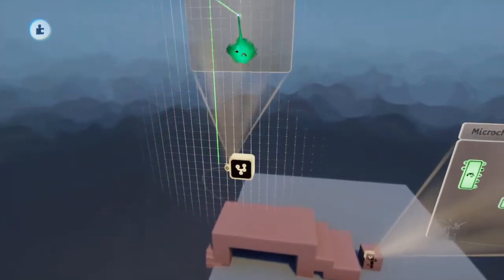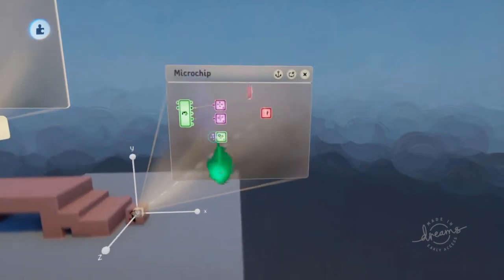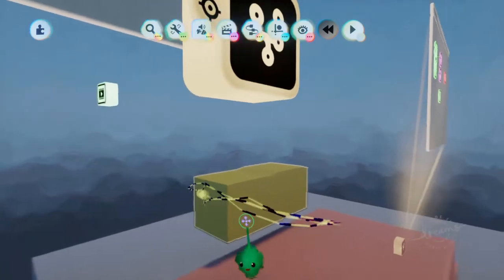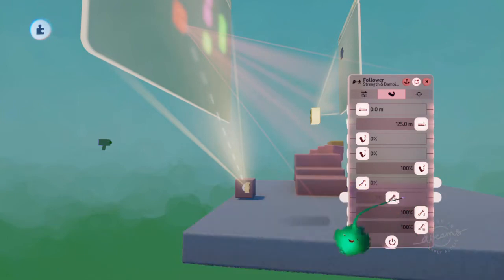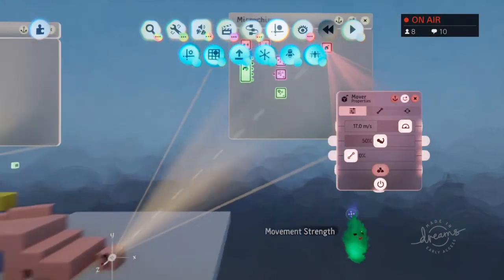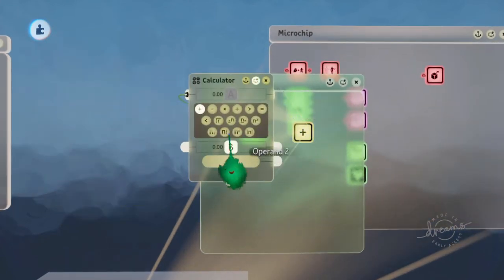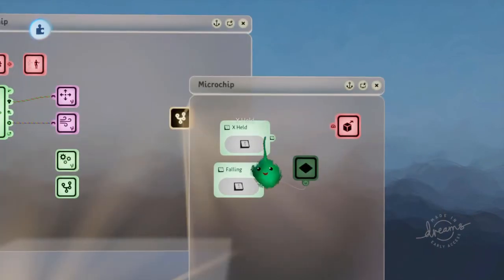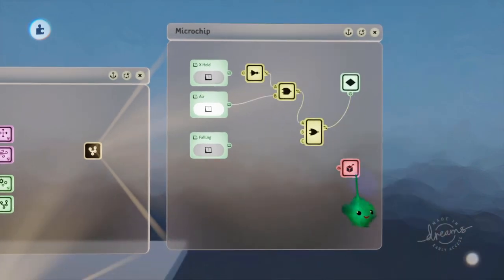Puppetless 2D: Alignment and Fake Gravity | TAPgiles Daily Dreams Tutorial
Now let's lock our controller object to a specific orientation, and add our own custom gravity.
- Using a teleporter to keep an object oriented a certain way.
- Using a follower to drag the character to a set plane within the scene.
- Using a mover to add fake gravity to have more control.
- Using a movement sensor to detect if the character is falling, to activate higher gravity.

If you'd like to check out a finished demo of the puppetless 2D series, search for "Puppetless 2D"